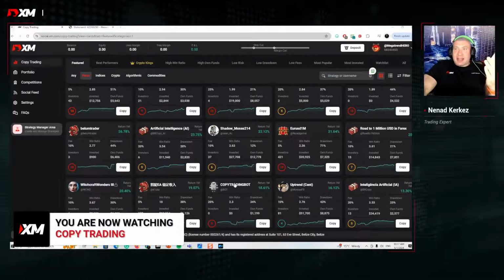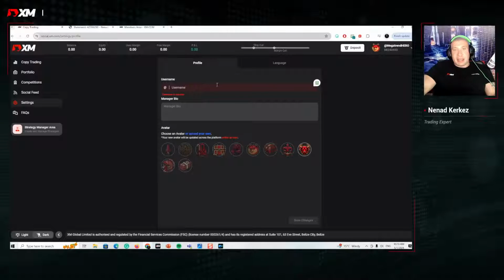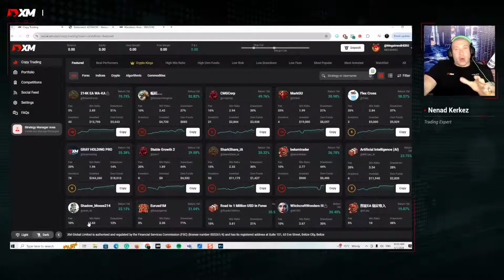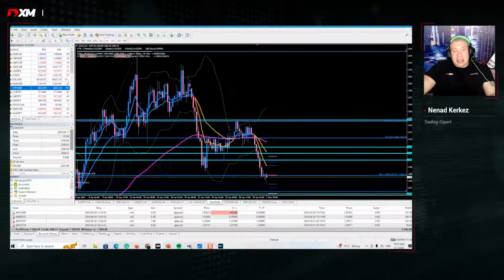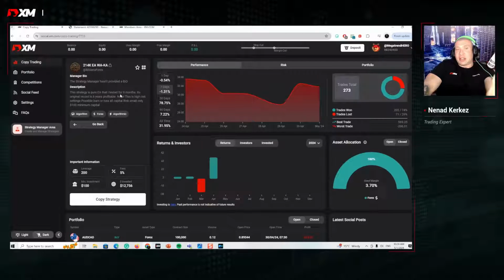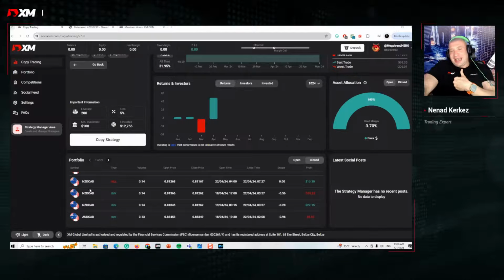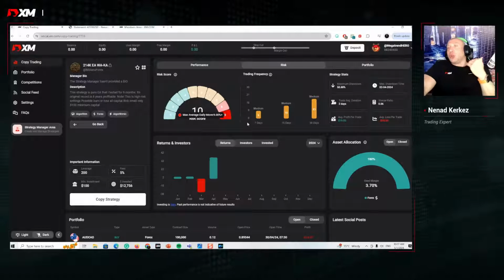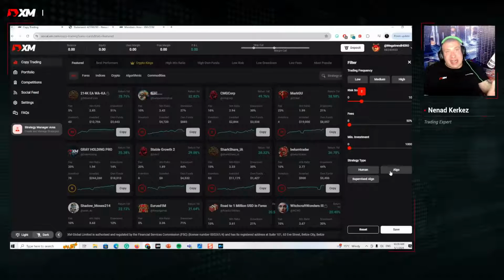Learn Copy Trading Live - (1 May 2024) - XM Live Education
Want to profit from sharing your trading strategies or copying trades of others? Discover how to use XM Copy Trading to the maximum with Nenad Kerkez!

Watch it every weekday, from 7:00–16:00 GMT (winter time) / 6:00–15:00 GMT (summer time).

Risk Warning: Copy Trading does not constitute investment advice. The strategies displayed may result in both profits or losses. Your capital is at risk.